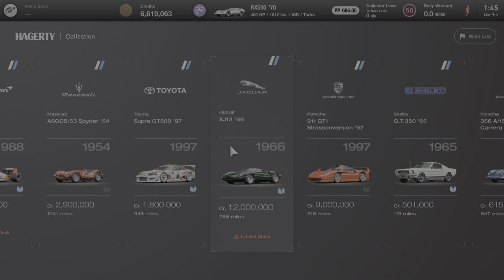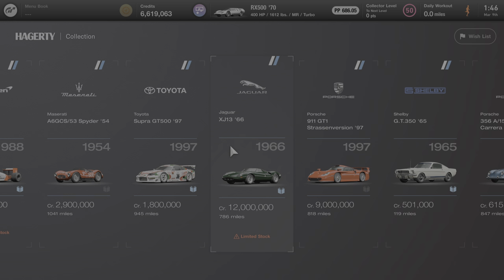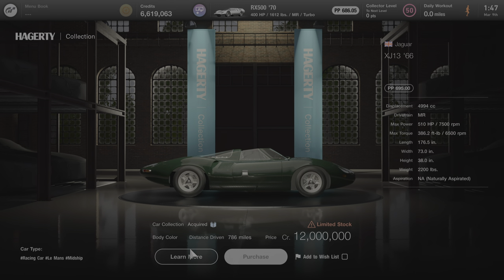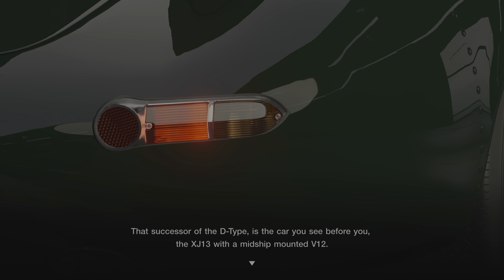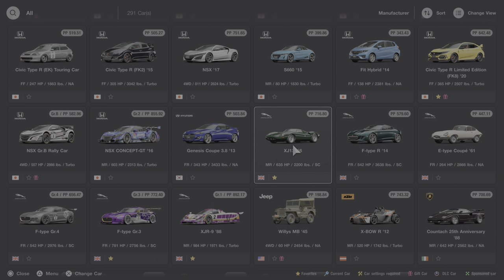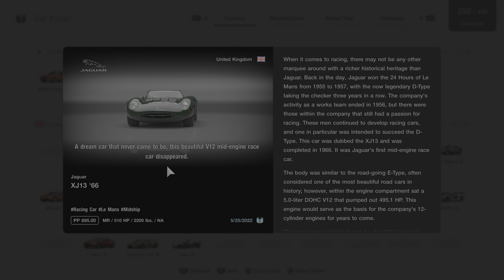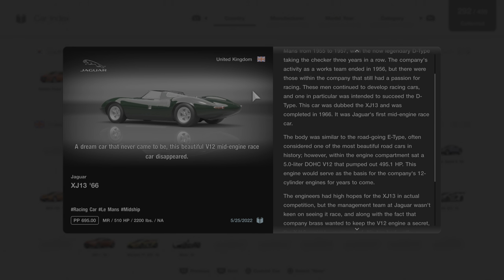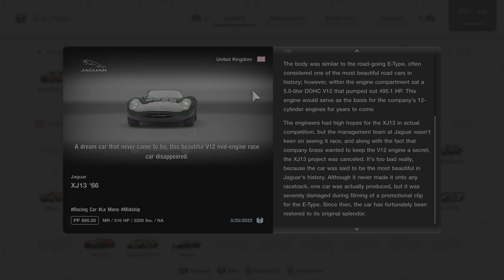GT7: All About the 1966 Jaguar XJ13 LEGEND CAR